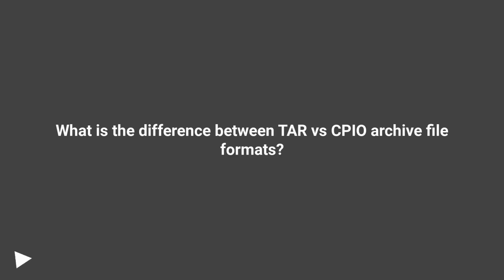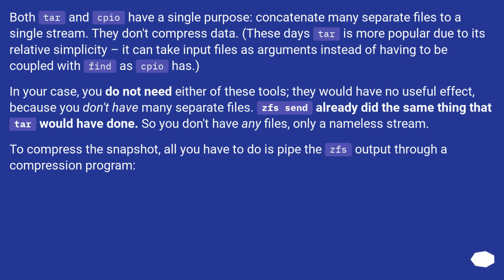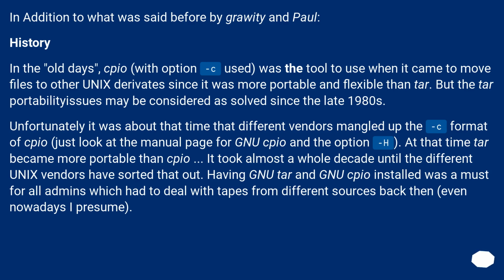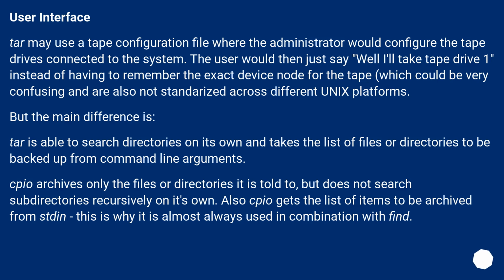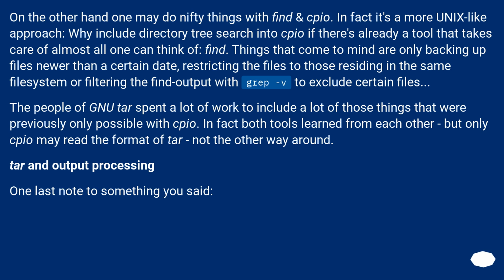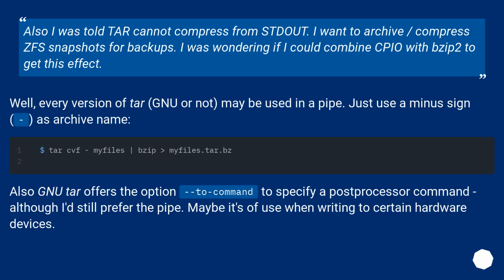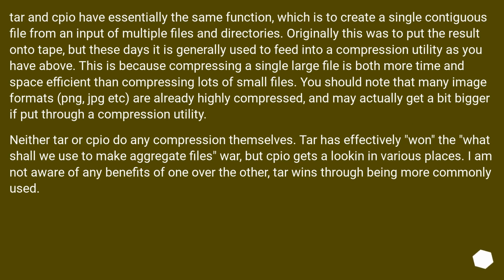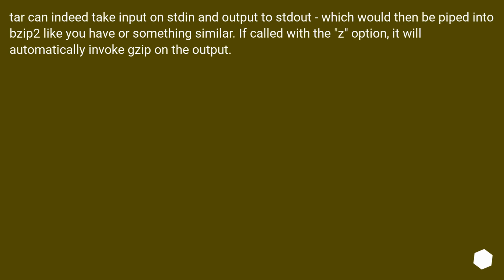What is the difference between TAR vs CPIO archive file formats?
Chapters
00:00 Question
01:08 Accepted answer (Score 30)
02:15 Answer 2 (Score 69)
06:24 Answer 3 (Score 6)
06:59 Answer 4 (Score 6)
08:17 Thank you